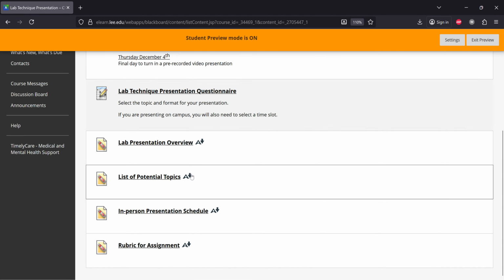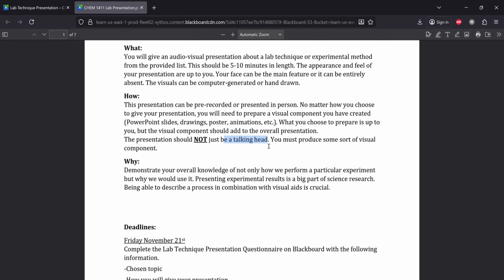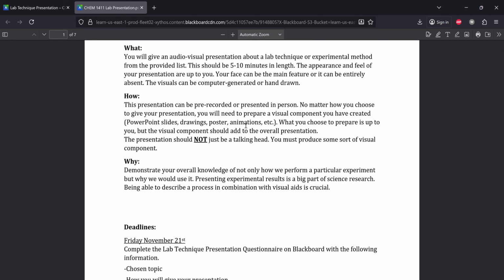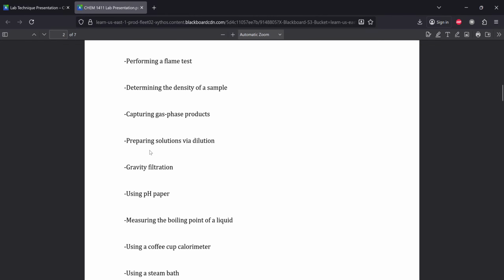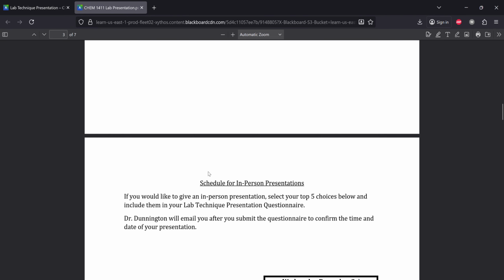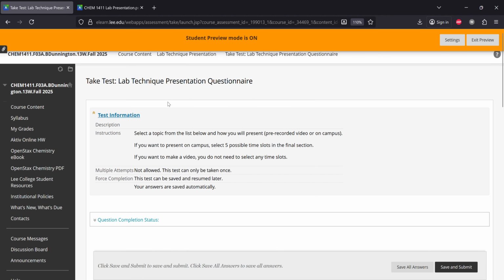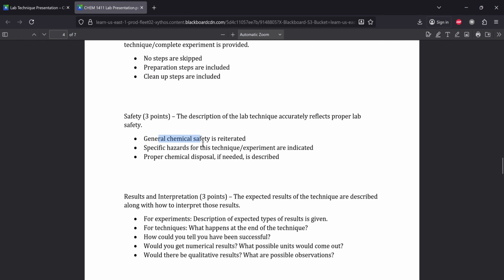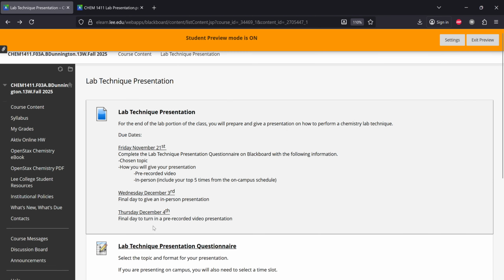CHEM 1411 Lab Technique Presentation Folder Introduction